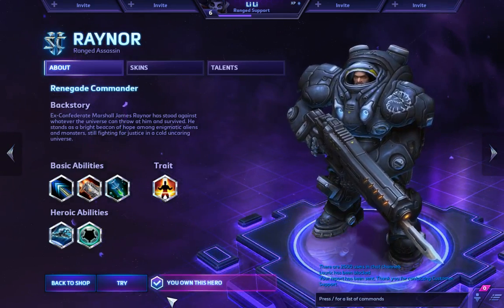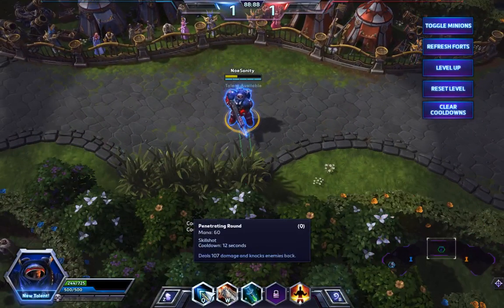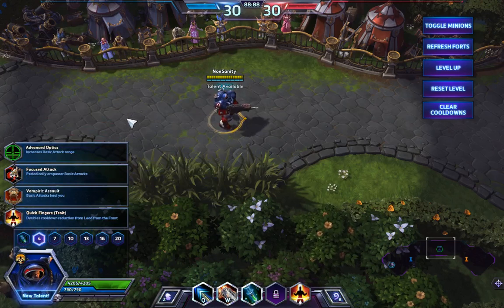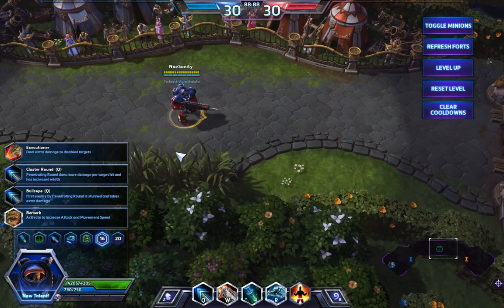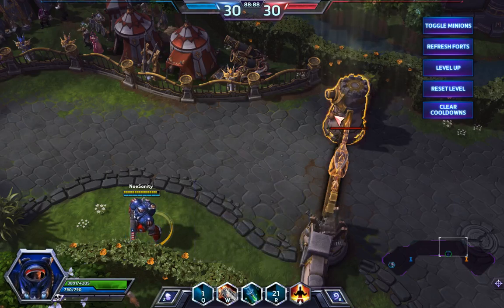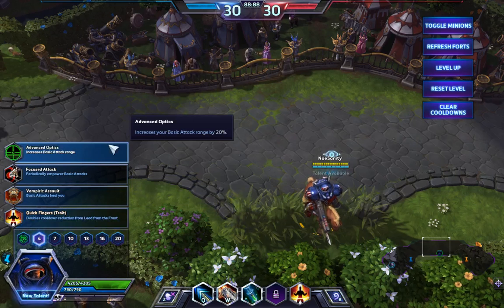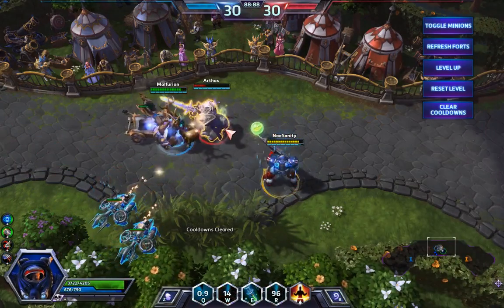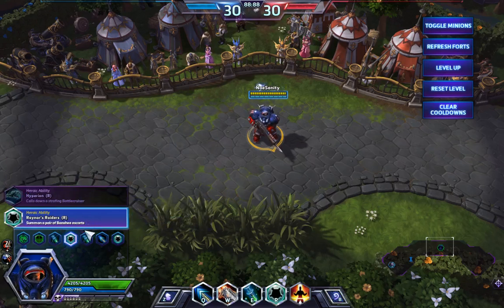Storm Talk - Raynor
In this Storm Talk we look at James Raynor,